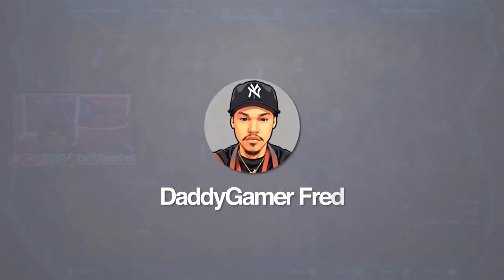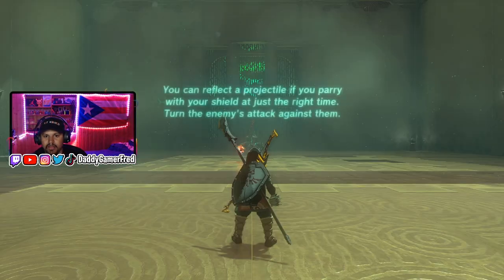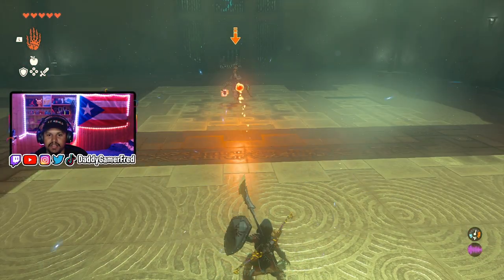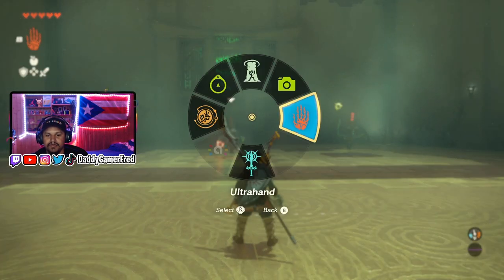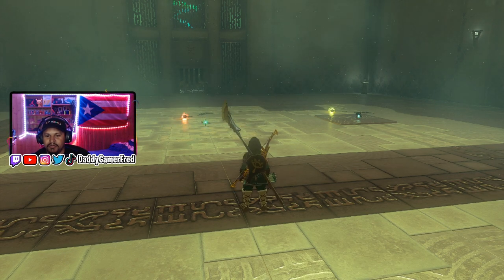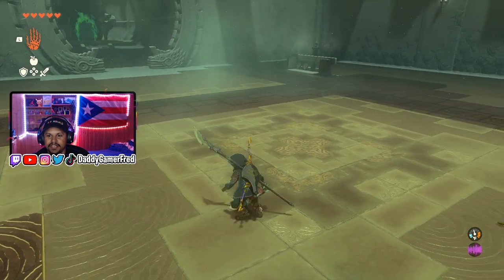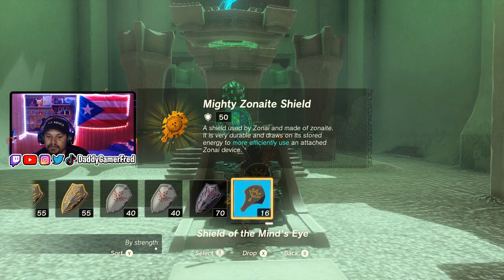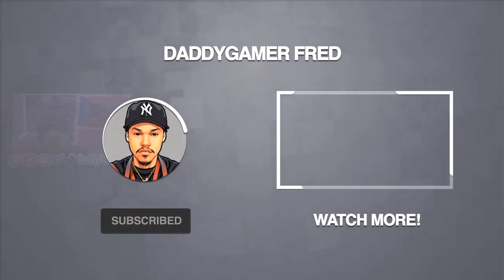COMBAT TRAINING: SHIELDS - ZELDA TEARS OF THE KINGDOM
Follow Daddy Gamer Fred
◉ YouTube Member: ​
◉Nintendo Switch Friend Code : SW- 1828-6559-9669
◉PSN : DaddyGamerFred
◉Pokèmon G0 Trainer Code : 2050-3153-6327